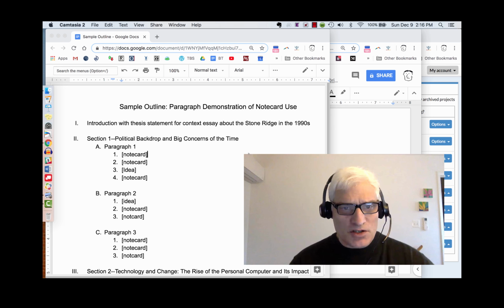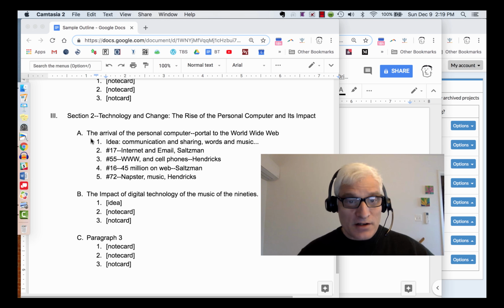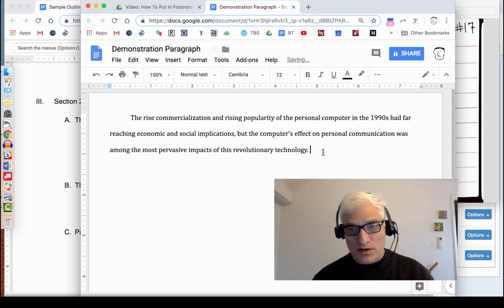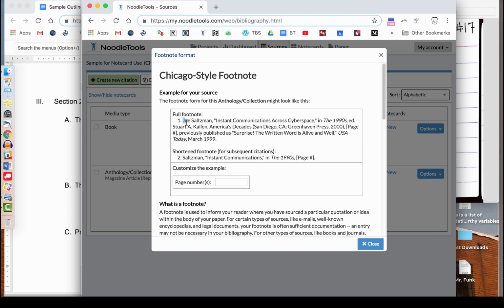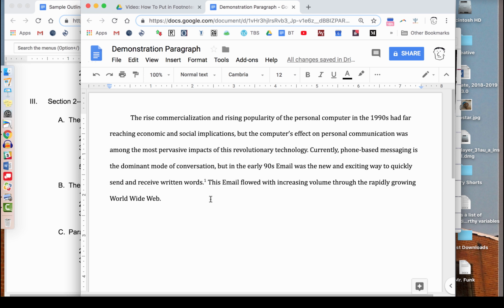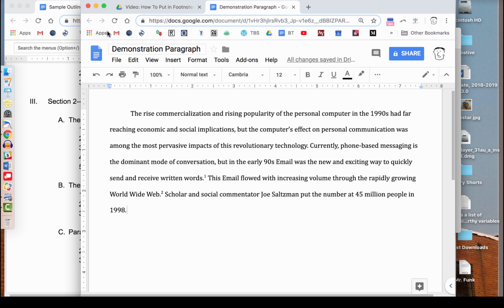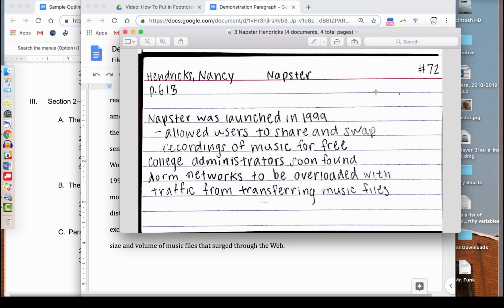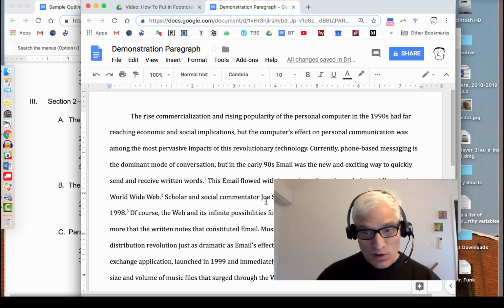Notecards to Footnotes with Google Docs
Tutorial with instructions for using hardcopy notecards, source citation software, and Google Docs to write properly footnoted research prose.